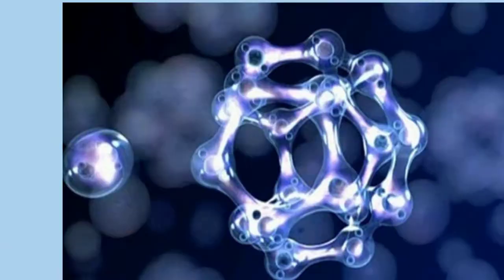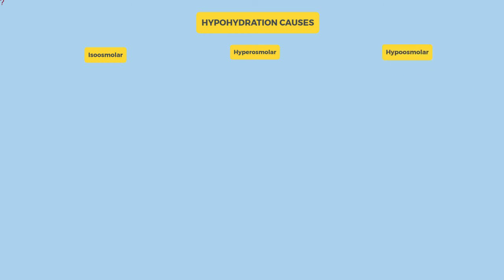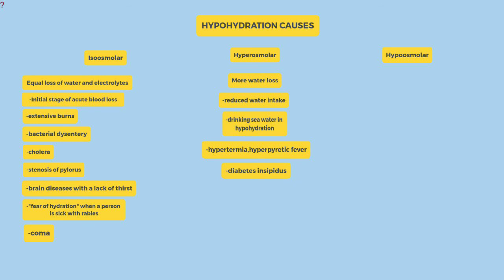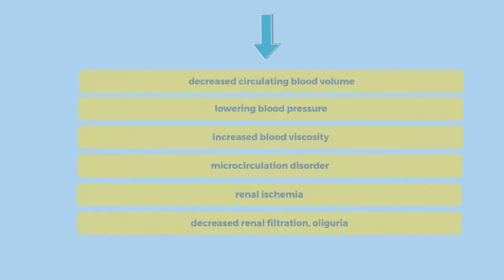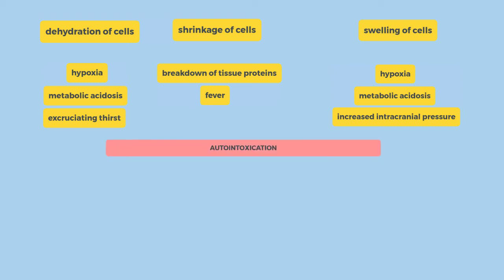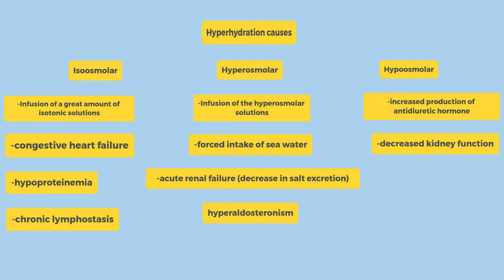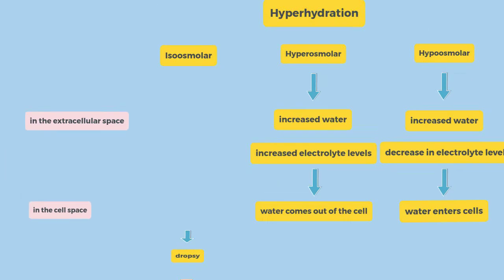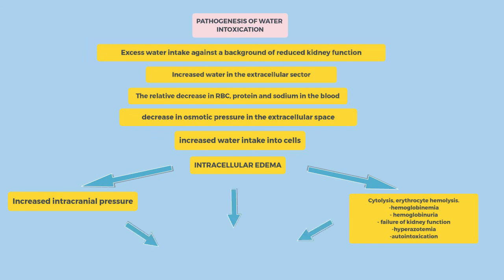Violations of water and electrolyte balance part1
Violations of water and electrolyte balance, Pathophysiology